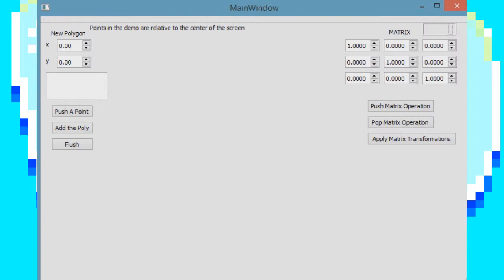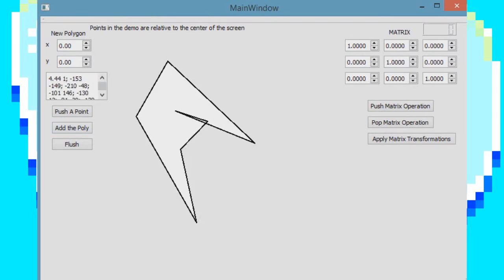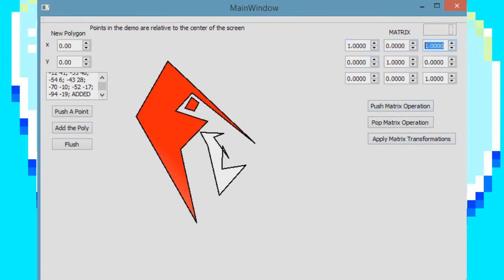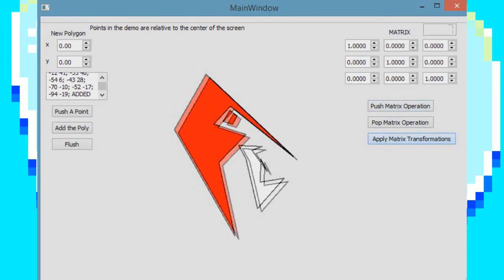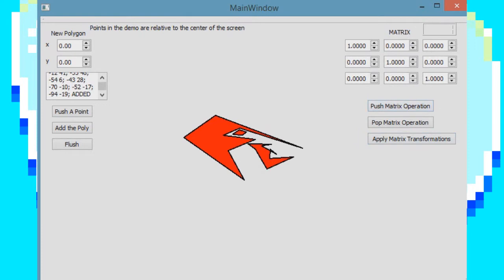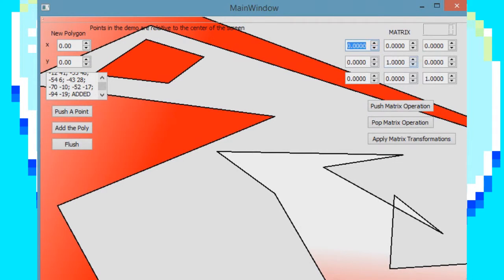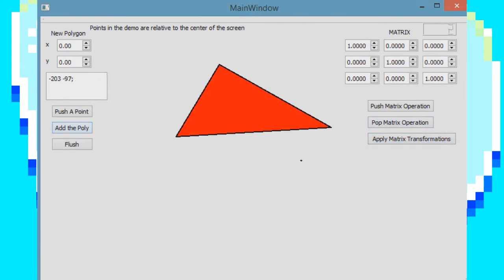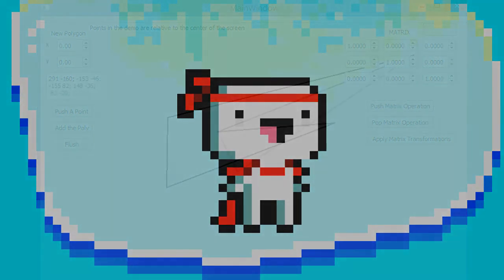Graphics Assignment #1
This is just a simple software assignment where the user can add polygons and transform them with matrices.